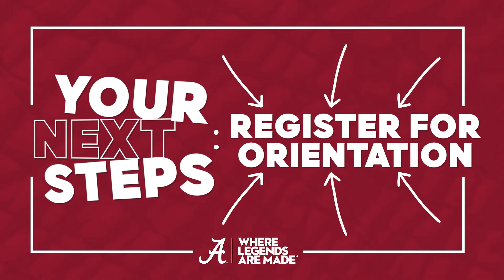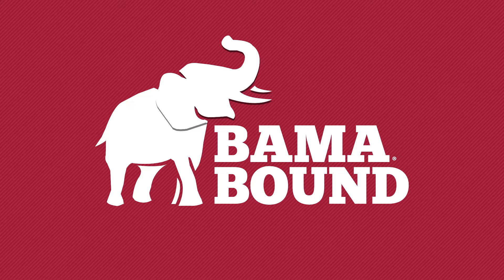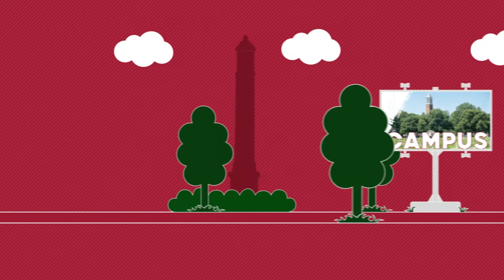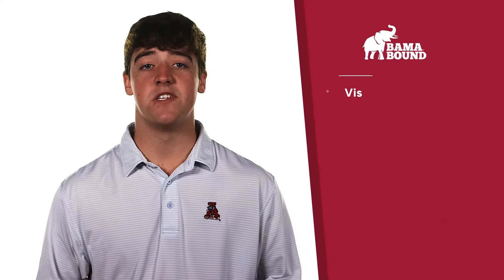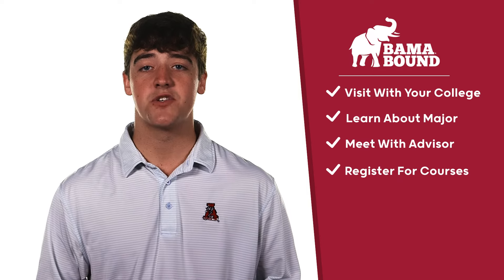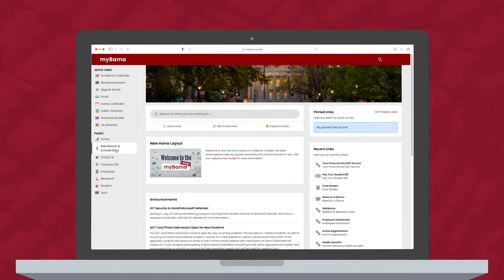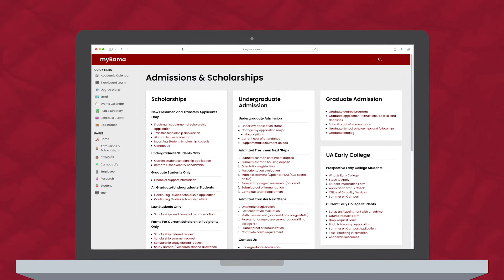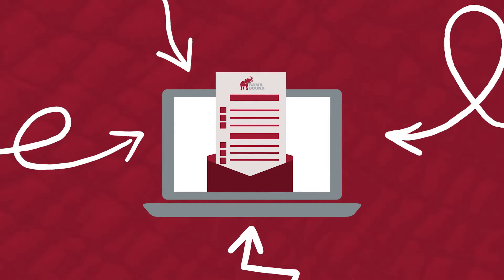Your Next Steps: Register for Bama Bound Orientation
Lead the way to your legacy. Take your final steps to enrolling at The University of Alabama and register for Bama Bound Orientation where you will be introduced to campus and connect to the distinguished academic culture and student community. Discover your future at UA, the place Where Legends Are Made.